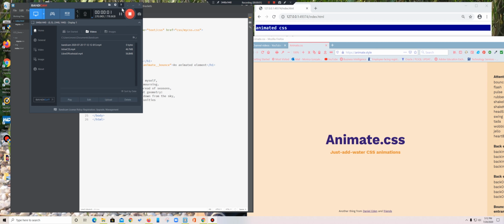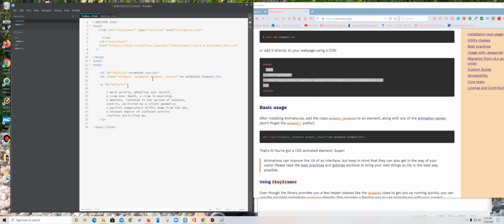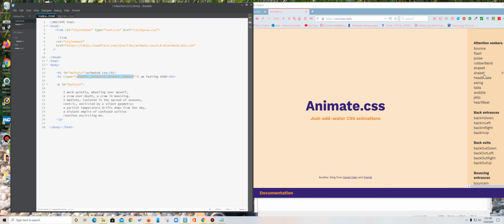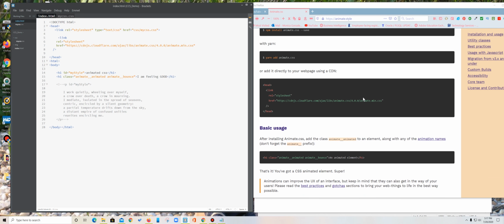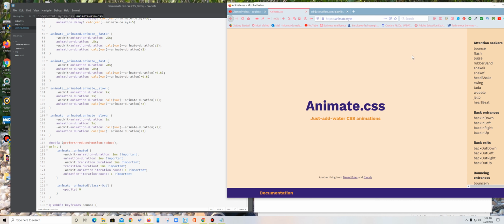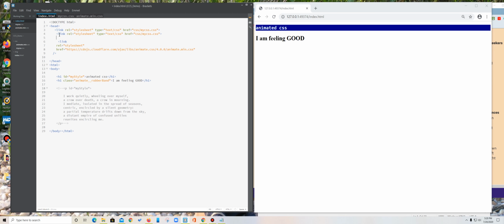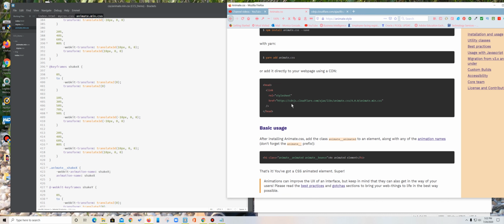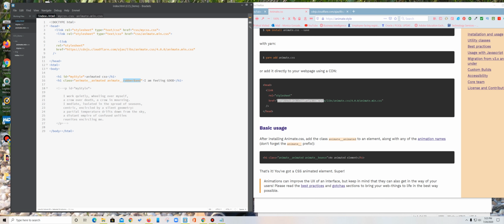How to add animation using animate css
How to add animate style animation to your page.